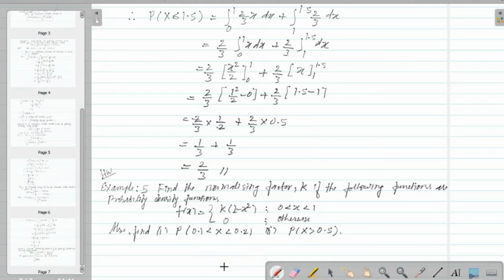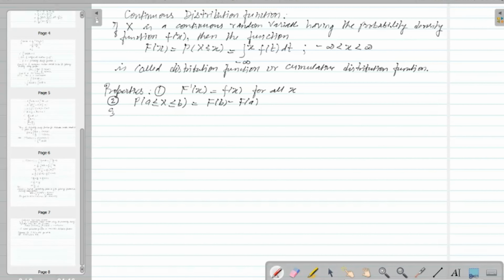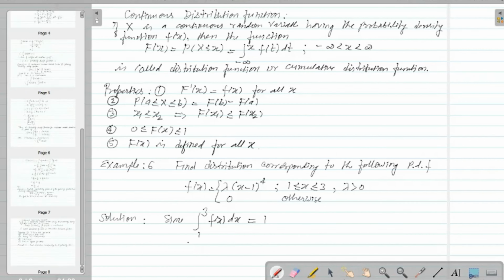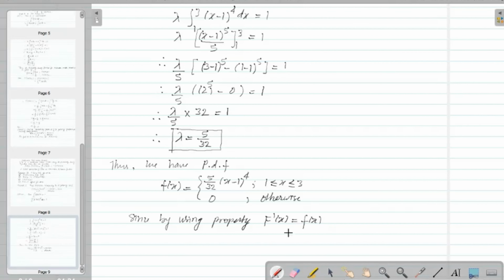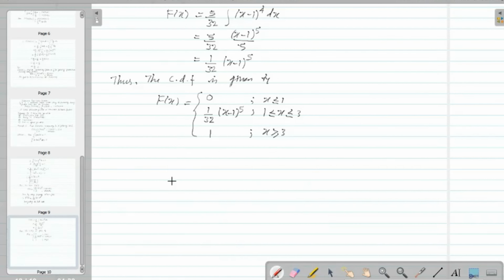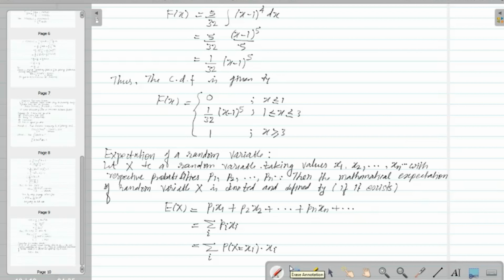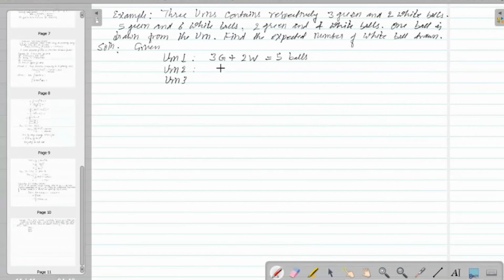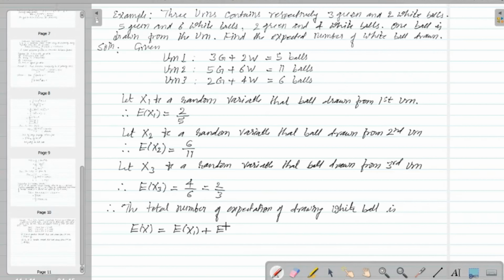MASTERING Continuous Distribution Function Made Easy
MASTERING Continuous Distribution Function Made Easy| Expectation Of a Random Variables

About this video:
In this video, we have discussed the problems of Continuous Distribution Function and Expectation of a Random Variables in a very systematic and simple way so that students of Mumbai University can easily understand and able to solve the Engineering Mathematics problems by his/ her won.